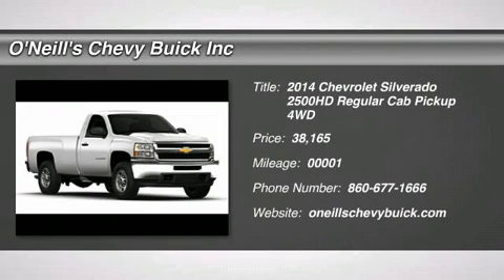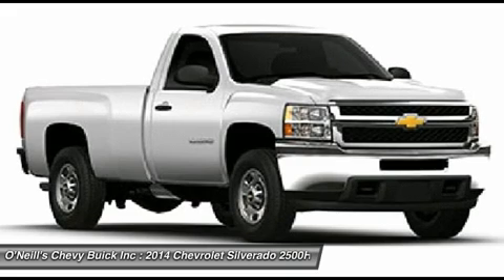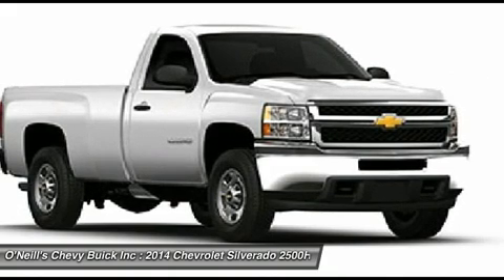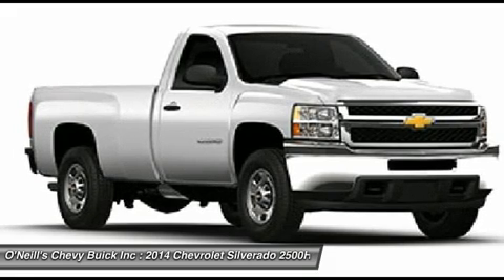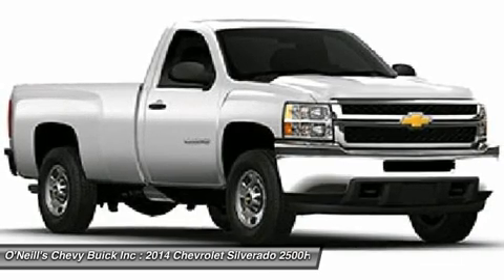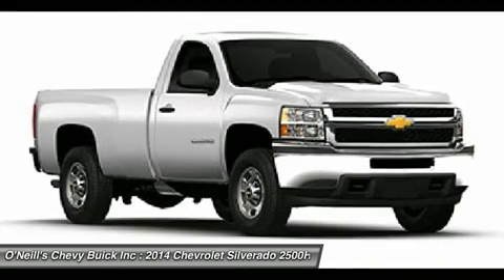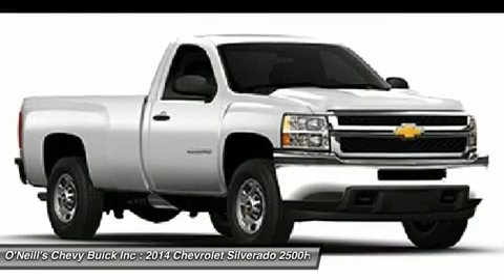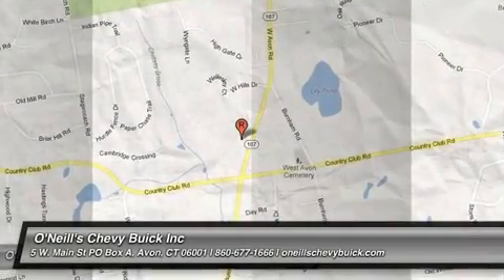2014 CHEVROLET SILVERADO 2500HD Avon, CT T4078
2014 CHEVROLET SILVERADO 2500HD Avon, CT
Stock# T4078

Sold in Regular, Extended, and Crew Cab variations, the 2013 Chevrolet Silverado 2500HD is a heavy duty version of Chevy's popular pickups. It can help you tackle the jobs you have to get done, and then conquer the road ahead. This truck has a modern feel, with sleek lines and strong features, like a power-dome hood and huge chrome grille in front. The Silverado 2500HD is offered in three trims: Work Truck, LT, and LTZ. However, the LTZ is only available on the Extended and Crew Cab Models. All come standard with a 6.0-liter, V8, flex fuel engine with 360 Horsepower and 380 lb-ft of torque. All models have an available 6.6-liter, turbo diesel V8 engine you can select instead. While they come with a standard 6-Speed HD Automatic transmission with Overdrive, all models can be purchased with an optional 6-Speed Allison Automatic as an alternative. In addition, these pickups are available in Two-Wheel Drive or Four-Wheel Drive versions. On the inside, the Work Truck is meant for the rigors of hard work and designed for function and durability. The seats and flooring are vinyl, and easy to maintain. If you choose the higher level LT trim, you get premium cloth seats, and with the LTZ you'll be sitting in plush leather, and both have carpeting. Plugging in is easy two with 2 power outlets in the Work Truck, 3 in the LT, and 4 in the LTZ. The top two trims levels also offer the convenience of the OnStar Communication system, and Power Windows. Finally, ask your dealer about the availability of getting Wi-Fi connectivity installed, to turn your truck into a true office on wheels. The Silverado 2500HD is equipped with an impressive array of safety features to help keep you protected. Standard on all models and trims are Anti-Lock Brakes, Hill Start Assist, StabiliTrak, and Traction Control. Come drive the 2013 Chevrolet Silverado 2500HD today! The 2014 Chevrolet Silverado 2500HD is a heavy duty version of Chevy's popular pickups. It can help you tackle the jobs you have to get done, and then conquer the road ahead. This truck has a modern feel, with sleek lines and strong features, like a power-dome hood and huge chrome grille in front. For 2014, the extended cab has been eliminated and there are now 3 truck models to pick from: Regular Cab Long Box, Crew Cab Standard Box, Crew Cab Long Box, with a total of 8 trims between them. All models come standard with a Vortec 6.0-Liter, FlexFuel V8 Engine that has 360 Horsepower and 380 lb-ft of torque. If that isn't enough power for you, the Duramax 6.6-Liter, Turbo-Diesel V8 Engine is an option for all models with a whopping 397 Horsepower and 765 lb-ft of torque. Other 2014 updates include a 4.10:1 axle on gasoline engine models that increases tow ratings by 4,500 pounds. Also, the bi-fuel compressed natural gas system is available on the 2500 HD Crew Cab, and there's an available spray-on bed liner. On the inside, the Work Truck is meant for the rigors of hard work and designed for function and durability. The WT trim bench seats and flooring are vinyl, and easy to maintain. If you choose the higher level LT trim, you get premium cloth seats, and with the LTZ, passengers up front will be sitting in plush leather bucket seats. Both the LT and LTZ have the convenience of the OnStar system, plus Power Windows, and carpeting. Finally, ask your dealer about the availability of getting Chevrolet Wi-Fi by Autonet Mobile, and having them install it. Chevrolet Wi-Fi has a 150 foot radius of signal around the vehicle, to turn your truck into a truly internet-connected office on wheels. The Silverado 2500HD comes with an generous array of safety features to help keep you protected. Standard on all models and trims are Anti-Lock Brakes, Hill Start Assist, StabiliTrak, and Traction Control. Come drive the 2014 Chevrolet Silverado 2500HD today!